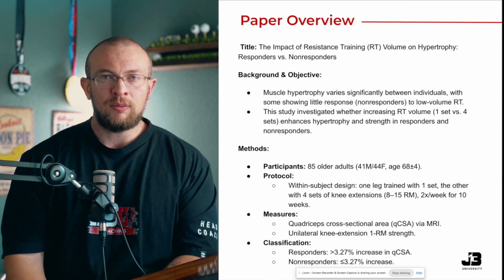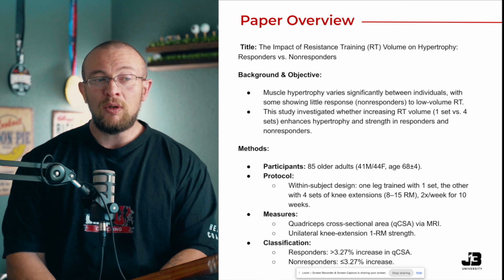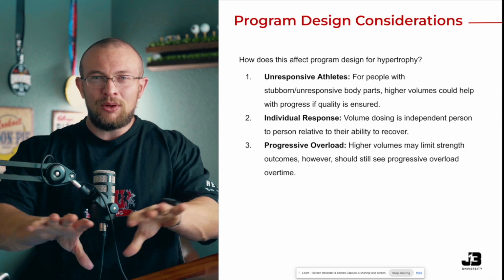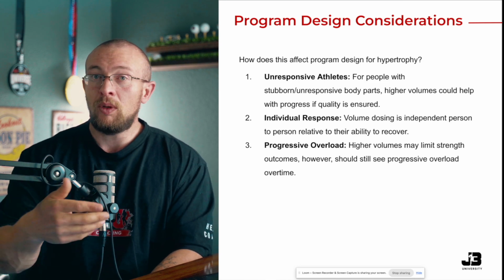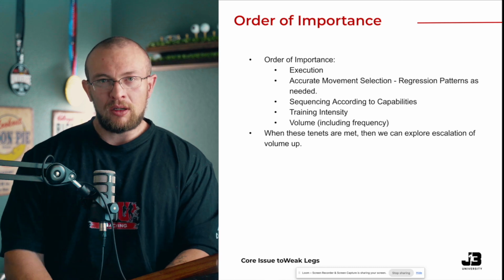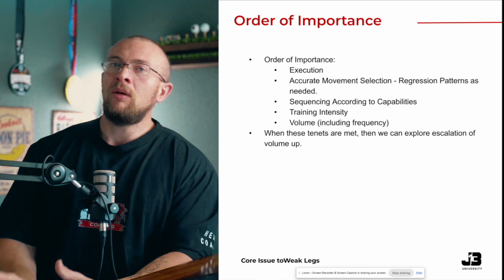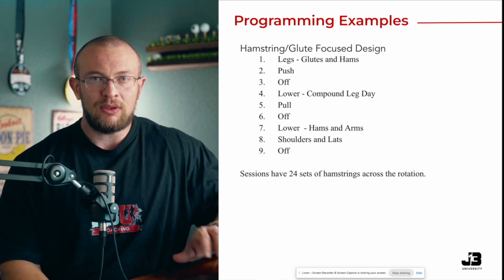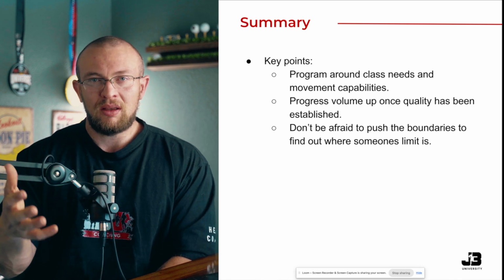Does More Volume Mean More Gains?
Luke dives into the topic of if more volume inherently means more gains.

Want to learn how we create world-class athletes or become one yourself? Check out the links below at J3U.